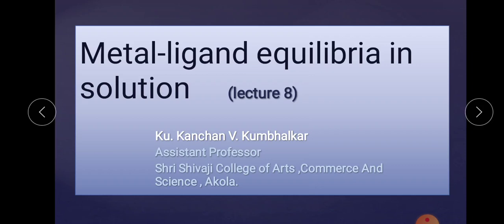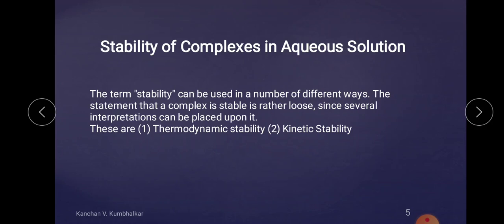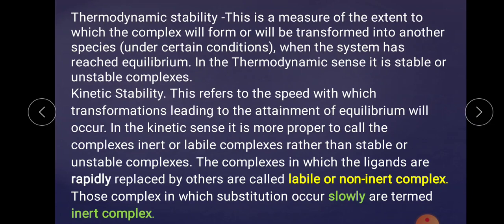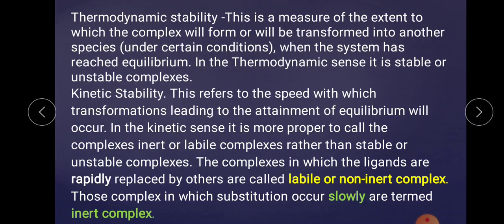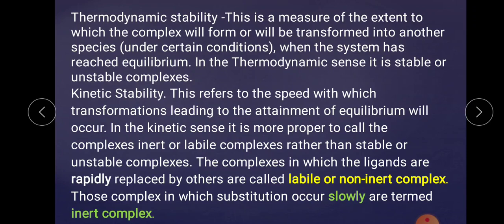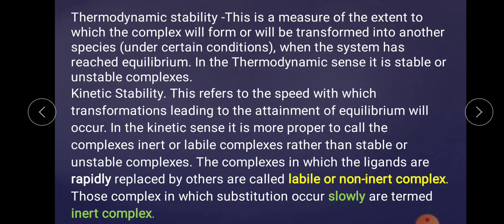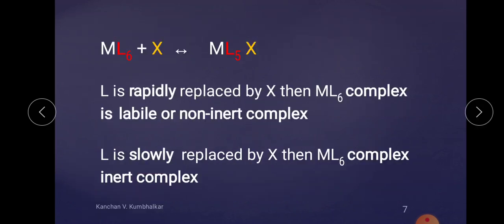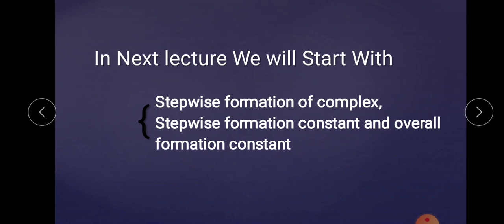Metal ligand equilibria in solution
stability of complex